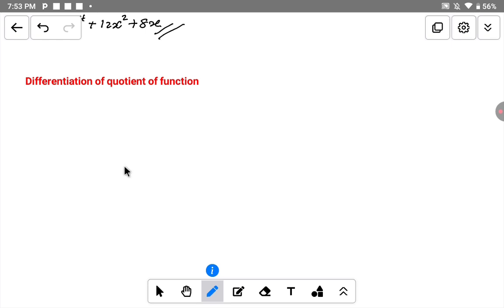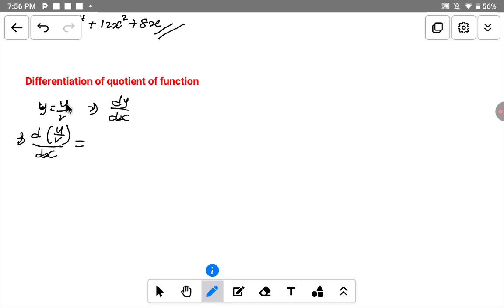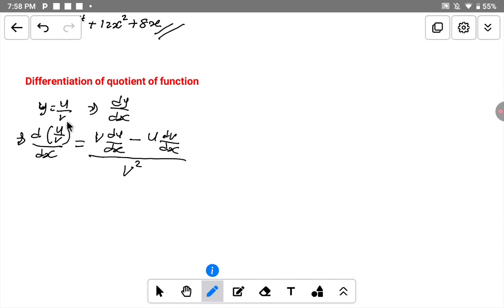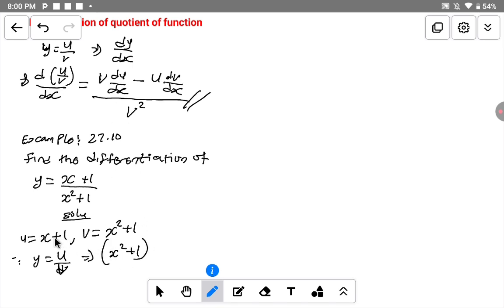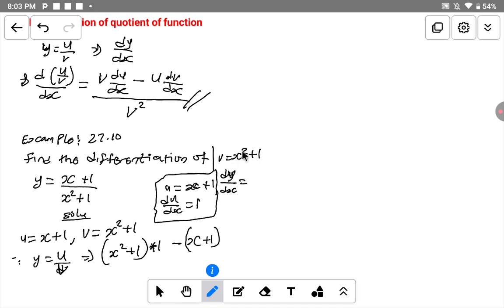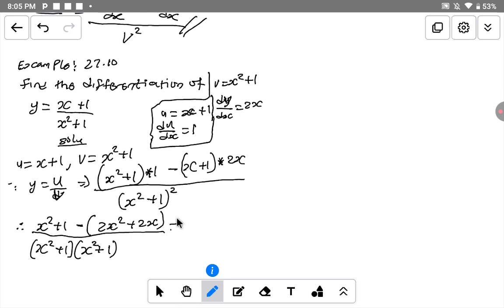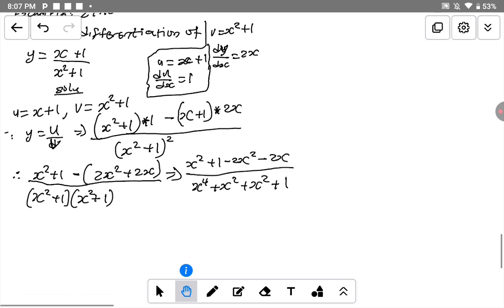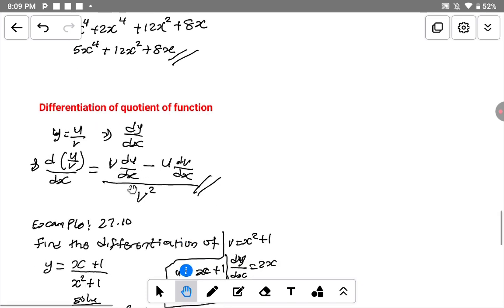Calculus Made Easy: How to Solve Quotient Rules Questions Fast | Lesson 4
Struggling with calculus and differentiation? This Lesson 4 will teach you the easiest and fastest way to solve differentiation questions, even if you're a beginner.

In this step-by-step tutorial, you’ll learn simple methods, shortcuts, and clear explanations that will help you understand differentiation without stress.

📘 In this lesson, you will learn:

* Basic rules of differentiation made simple
* Step-by-step solved examples
* Easy shortcuts for faster solving

🎯 Perfect for beginners, secondary school students, and exam candidates (JAMB, WAEC, NECO).